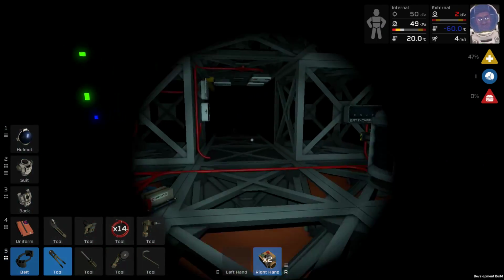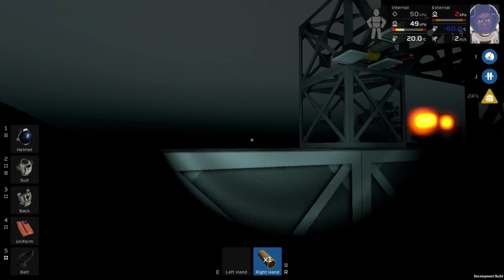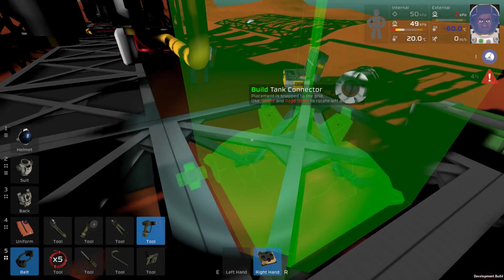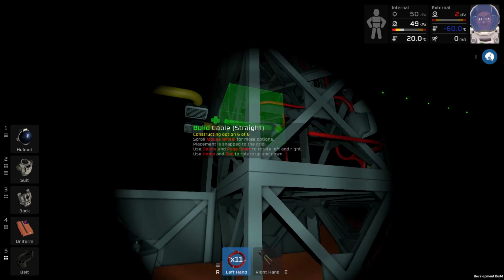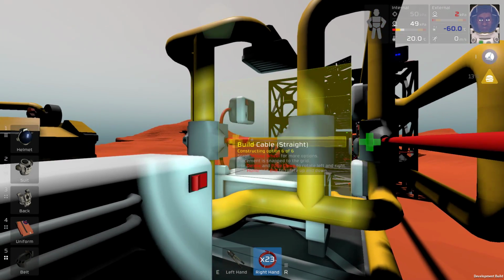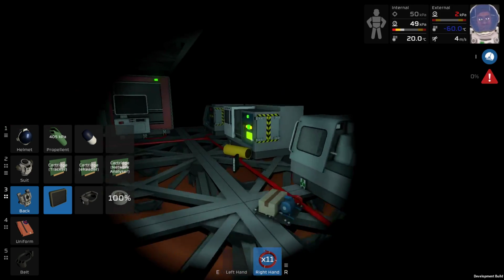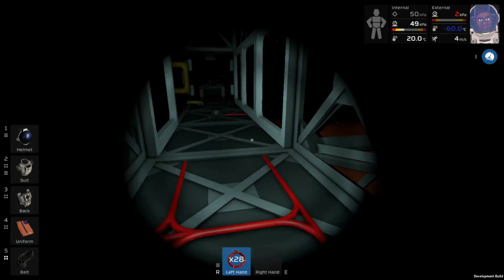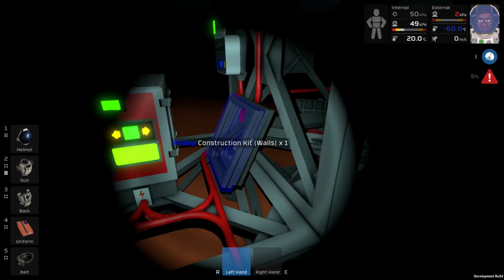Stationeers // Life On Mars // Part Two // Martian Atmospherics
Hey friends! In this Let's Play series I'll be covering what I consider is the best way to survive the new hunger mechanics on Mars. Although this is a tutorial, I'll be speeding through a lot of the game mechanics so I am assuming you're not a brand new player, this video is for people who are already familiar with the game.

In PART TWO I start to layout the atmospherics for the hydroponic mini base, setting up filters, pumps, pressure regulators, vents and even start setting up logic for automated logic controlled temperature.

Please let me know if there is anything I can elaborate upon or cover that I may have missed. I hope this series helps you, and any feedback is welcome!